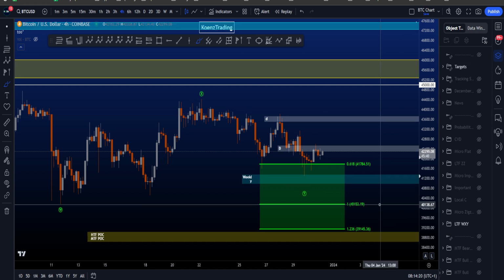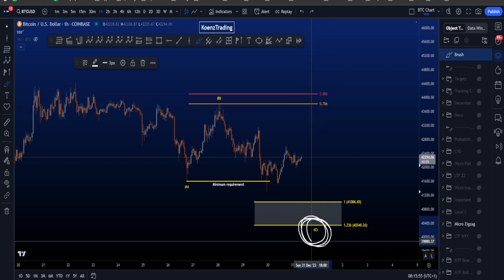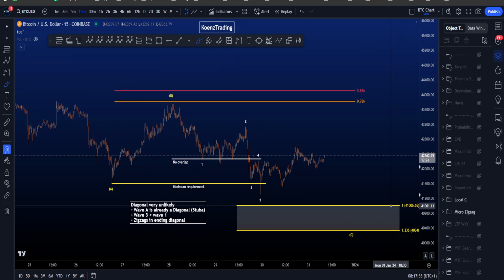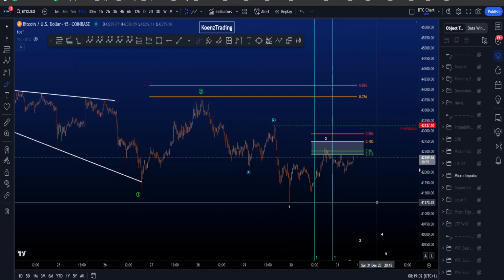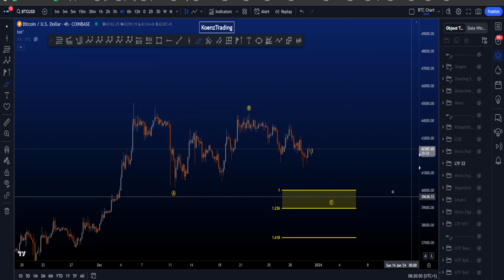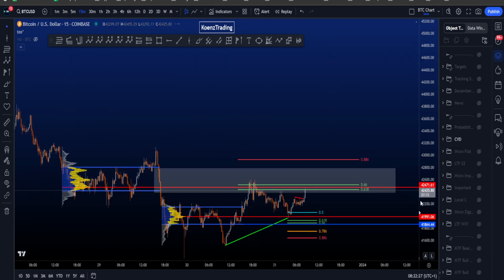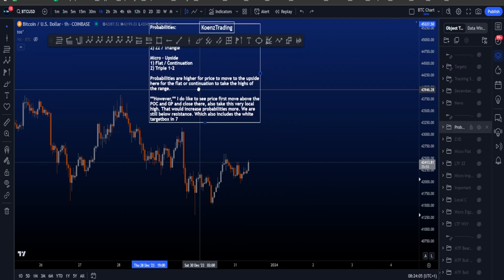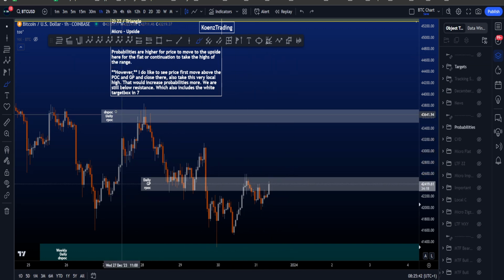Bitcoin Elliott Wave Technical Analysis Today! Bullish & Bearish Price Prediction BTC & News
▶ TIMESTAMPS
0:00 LTF Bullish Scenario (same)
0:39 Micro Bullish Scenario (update)
2:08 Local Bullish Scenario (new)
3:50 Important line (same)
4:02 Micro Bearish Scenario (update)
6:36 LTF Bearish Scenario (same)
7:14 Micro Flat Scenario (same)
8:28 CVD divergences & Resistance (update)
9:29 Probabilities